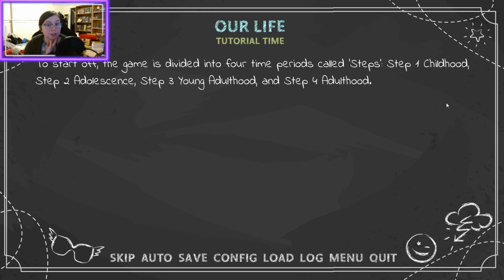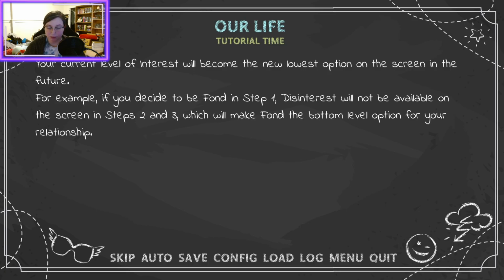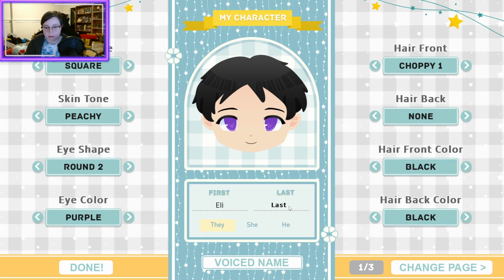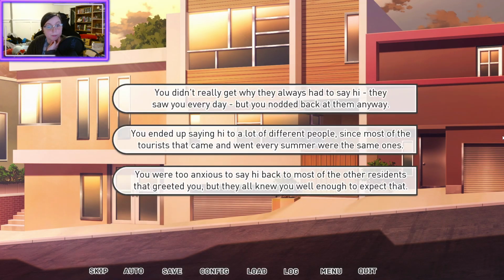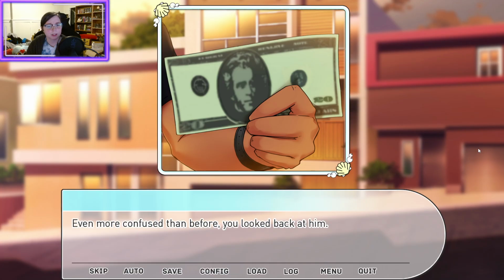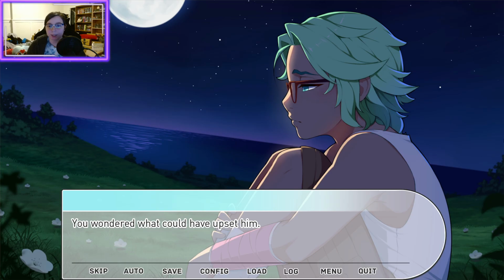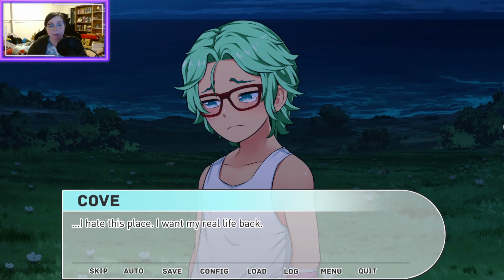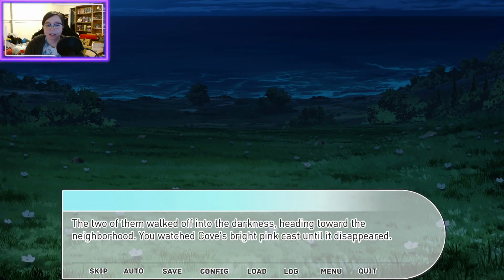I'd Do It For Free! | Our Life: Beginnings and Always Part 1